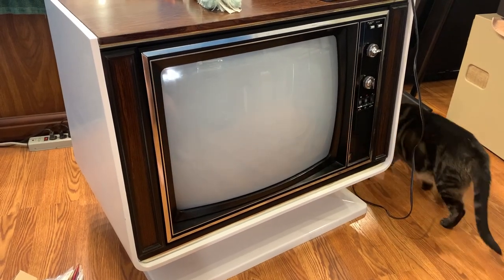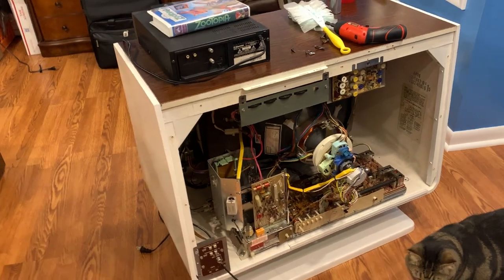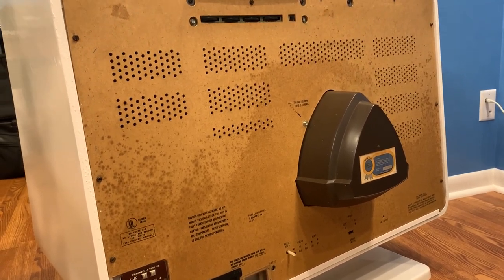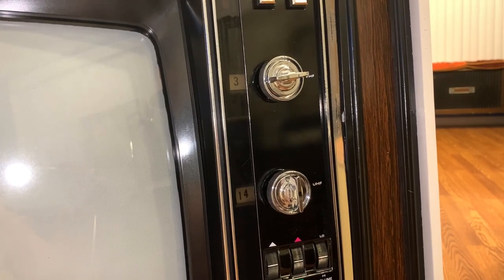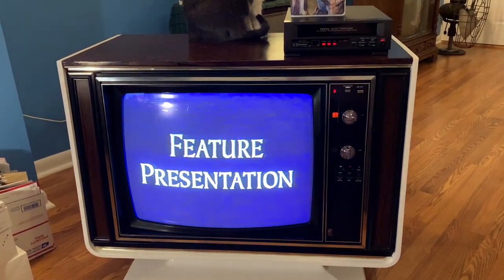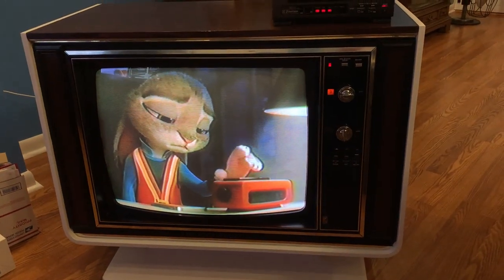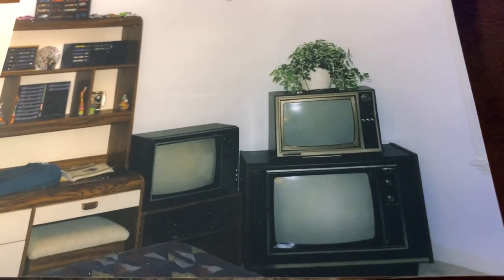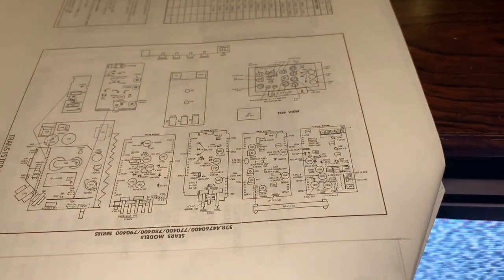Sears Avanti?? 1975 Sears Model 528.44760400 25" TV